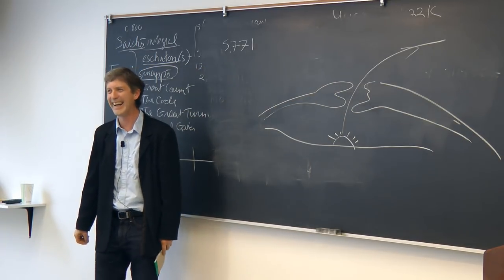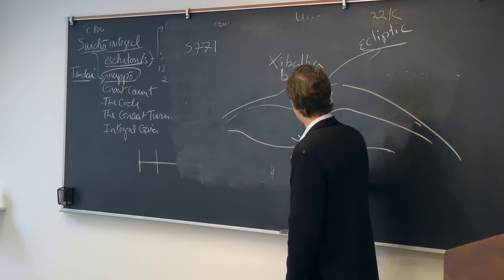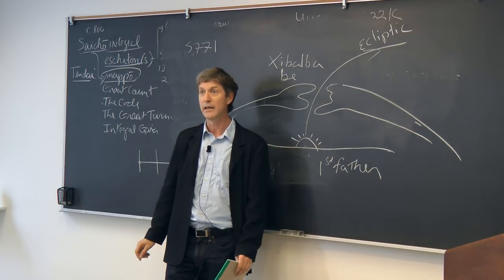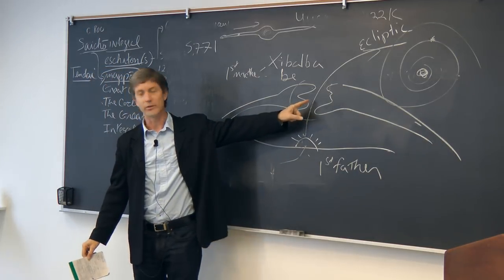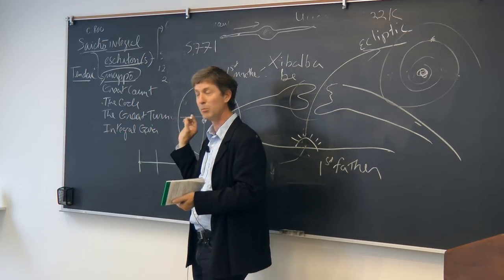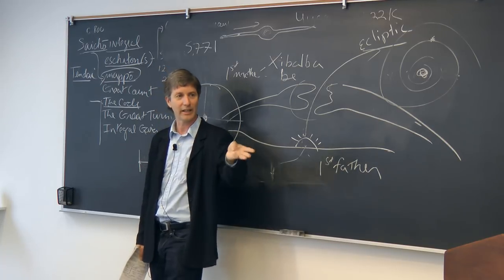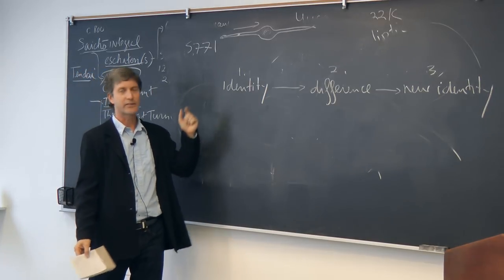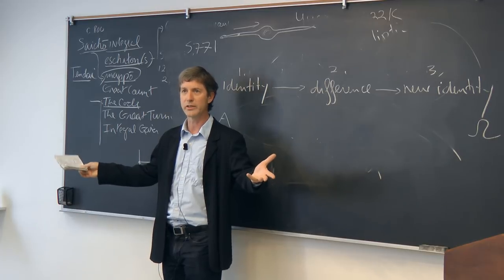Intro to PCC: Sean Kelly part 4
Sean Kelly lectures to students in the Philosophy, Cosmology, and Consciousness department at CIIS.